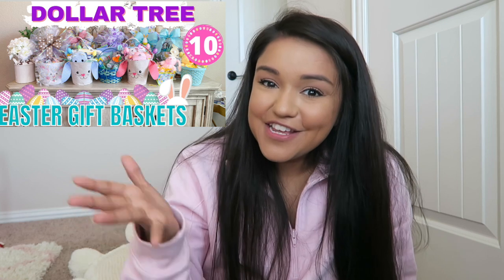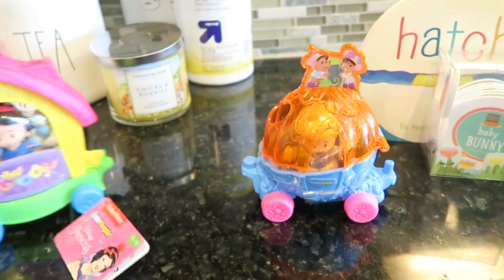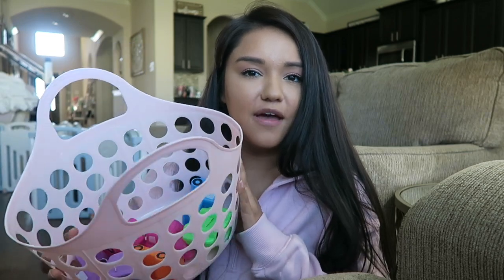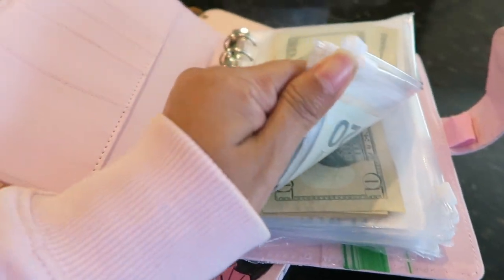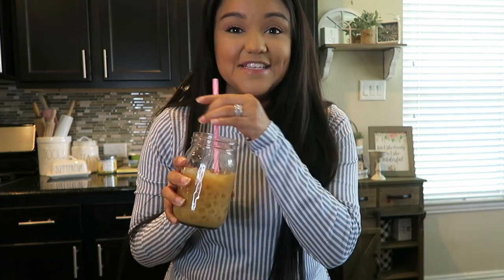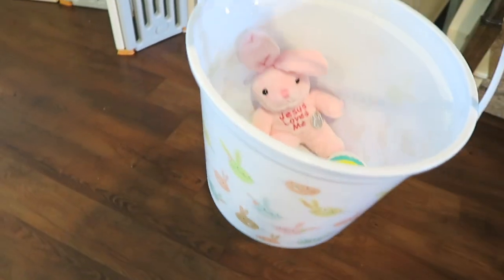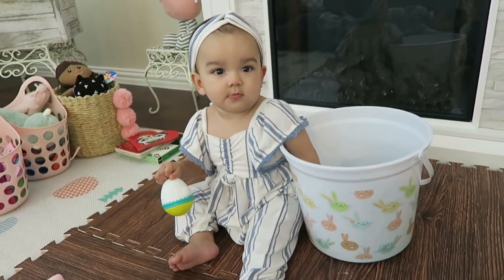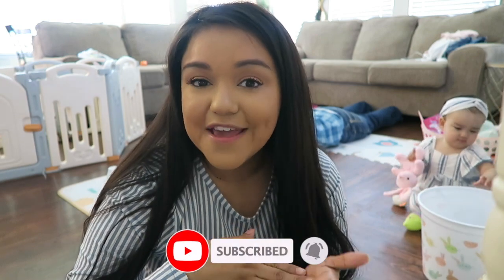Day in the Life of a Mom | Vlogs are coming back!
WHITE ROLLING CART:

Send me a  Card!